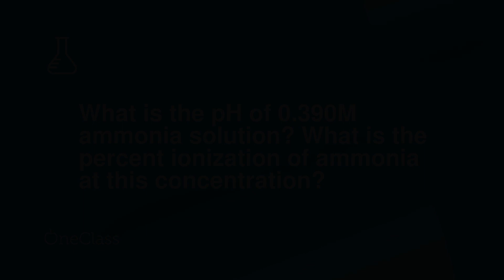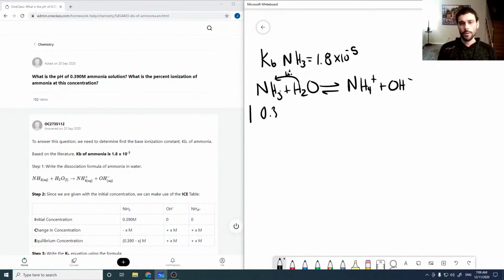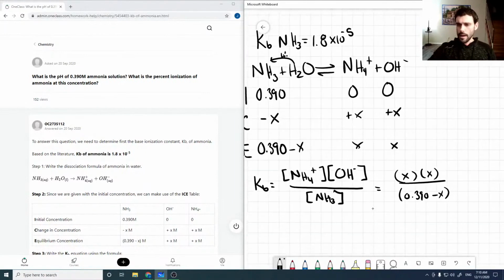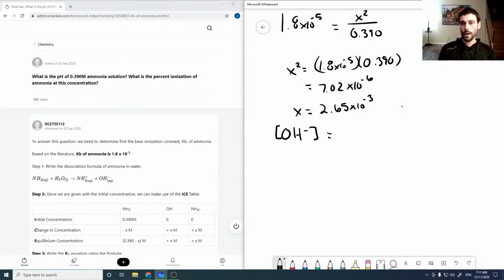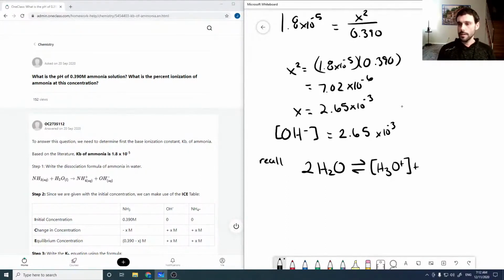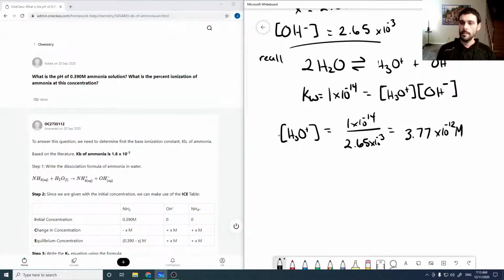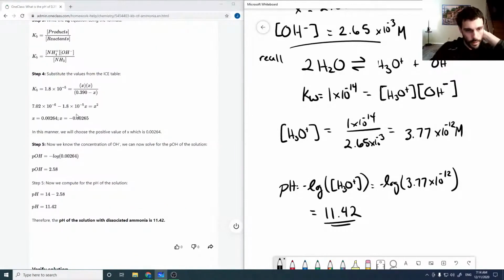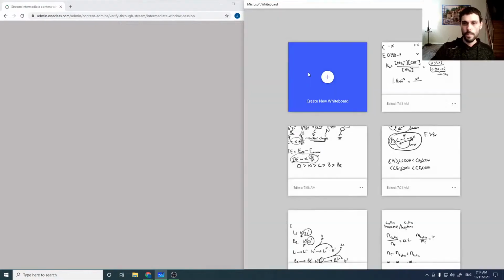What is the pH of 0390M ammonia solution? What is the percent ionization of ammonia at this concent